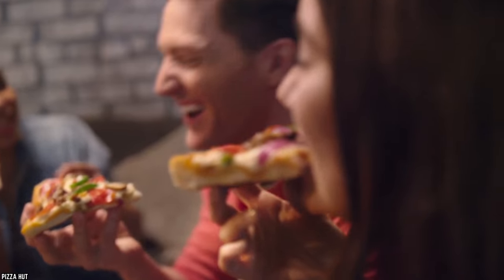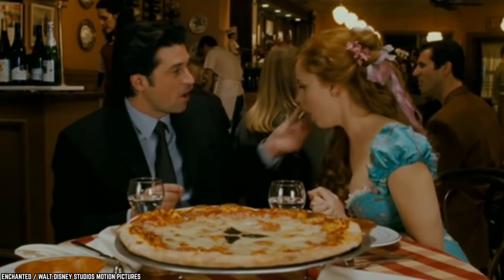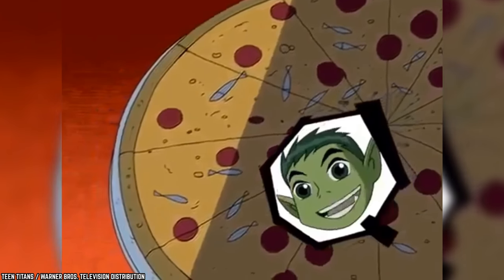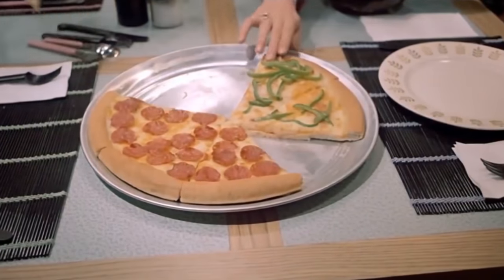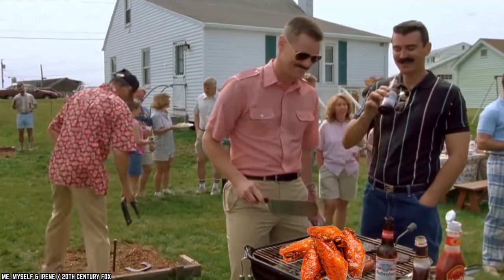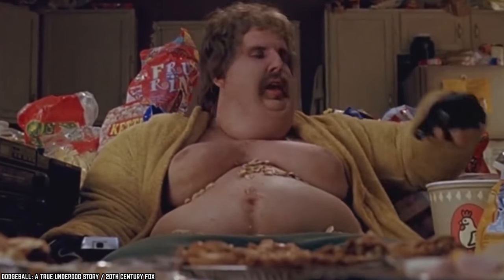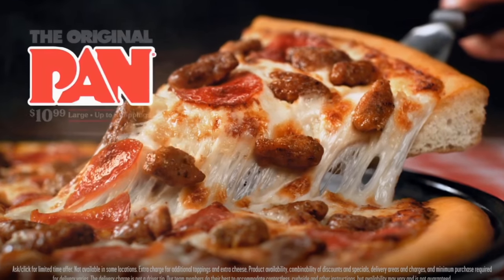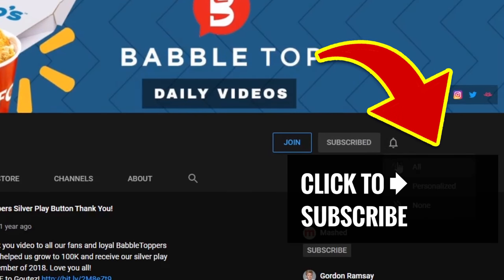Top 10 Pizza Hut Menu Items Ranked WORST to BEST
List of the top 10 Pizza Hut menu items ranked worst to best. Waht do you think are the best and worst menu items at Pizza Hut? These are things to eat at Pizza Hut today!

You know Pizza Hut likes to think outside the box when it comes to creative dishes - chocolate chip cookie pizza anyone? Hot dog stuffed crusts perhaps? Well, today we’re going to be looking at their more traditional, and most well-loved food items - the Top 10 Pizza Hut Menu Items Ranked Worst To Best.

Are you thinking of getting Pizza Hut but aren’t sure what to order? Next time you're craving pizza, make the right choices at your local Pizza Hut. If you enjoyed this video list of the top 10 best Pizza Hut pizzas, ranked from worst to best. Comment

TIMESTAMPS:
0:00 Pizza Hut Menus Items Ranked Worst To Best
0:23 Ultimate Cheese Lover’s Pizza
1:45 Stuffed Garlic Knots Pizza
3:02 Buffalo Chicken Pizza
4:23 BBQ Bacon Cheeseburger Pizza
5:46 Supreme Pizza
6:56 Pizza Hut Chicken Wings
8:34 Premium Garden Veggie Pizza
10:01 Pepperoni Pizza
11:42 Pizza Hut Breadsticks
12:52 Stuffed Crust Pizza